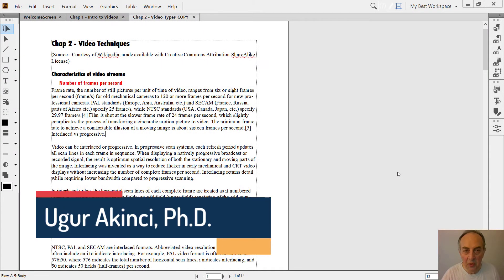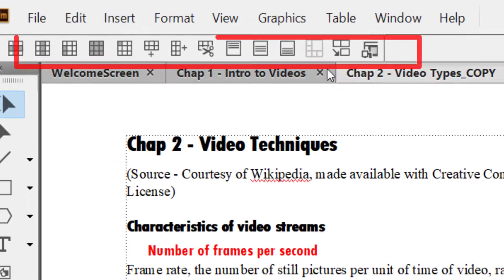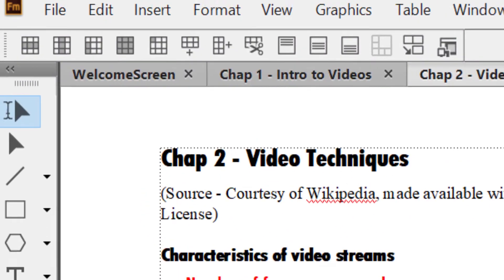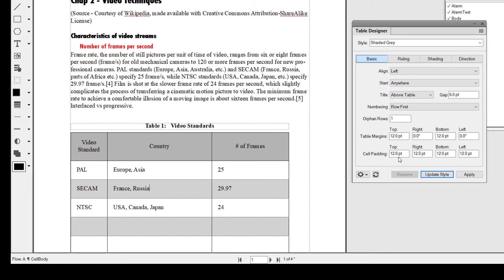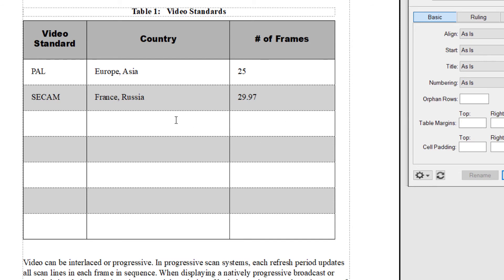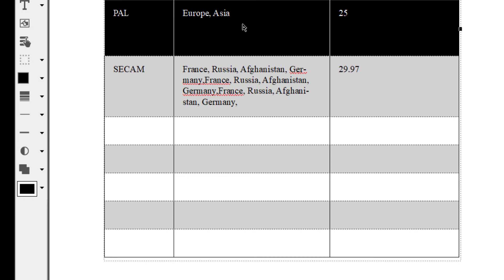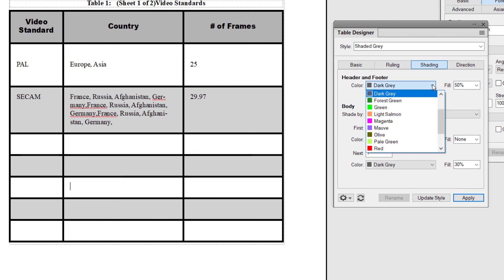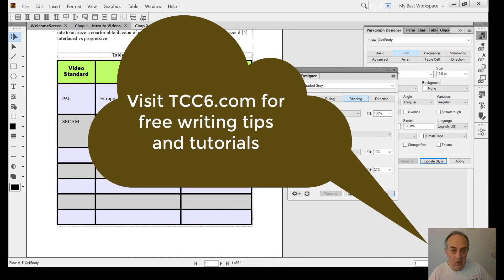Adobe FrameMaker Tables (1) - An Introduction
Adobe FrameMaker comes with a very powerful table utility that you can use to create all kinds of tables. Watch this video to learn some of the basic techniques and properties of FrameMaker's table function.
• FREE Technical Writing Website with 2,000 Plus Articles